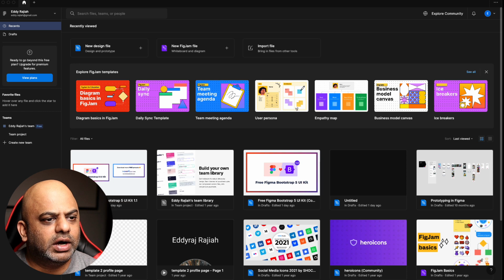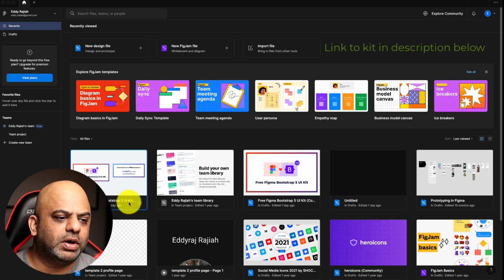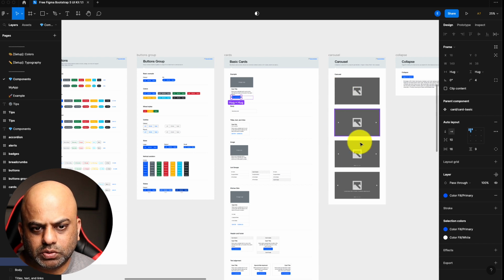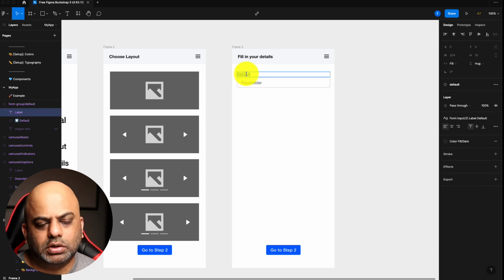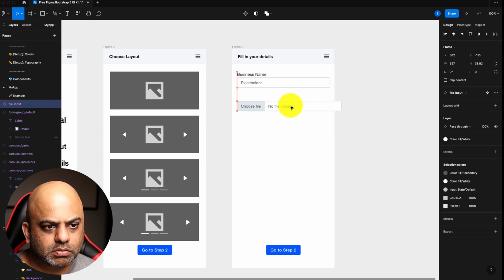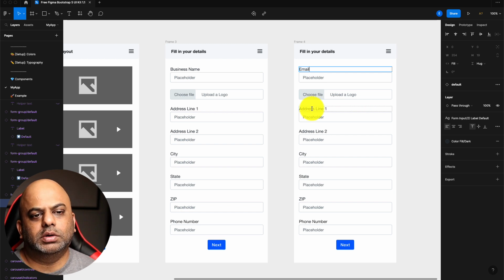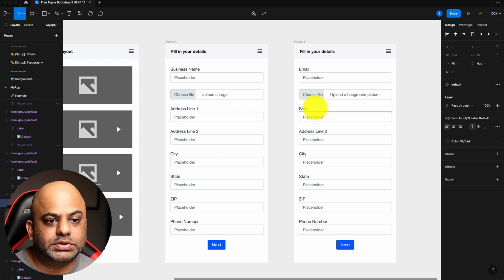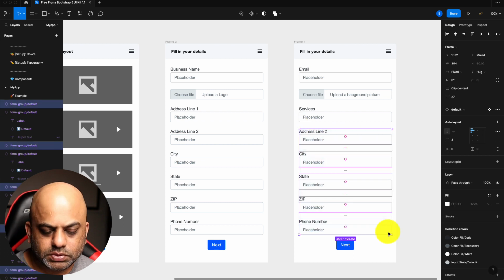Building a Simple Website Generator: | Eddy's Startup Journey Ep.1 🚀💻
Join me, Eddy, as I embark on a new startup journey to create a simple and user-friendly website generator! In this series, I'll walk you through my entire process, from ideation and design to coding and implementation. No heavy tutorials, just a behind-the-scenes look at how I bring my ideas to life. Perfect for software developers, coders, and indie hackers looking for inspiration and motivation! 👨‍💻🔥